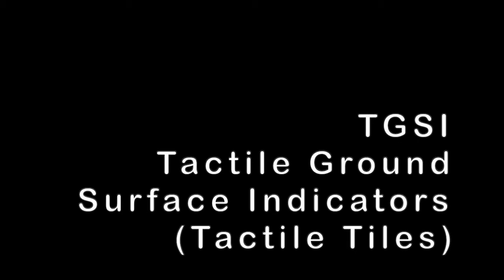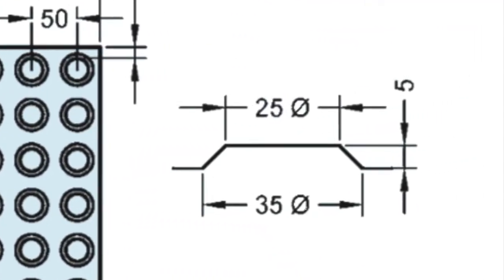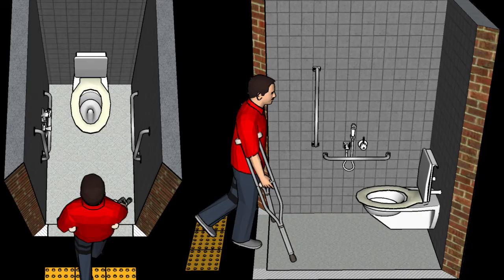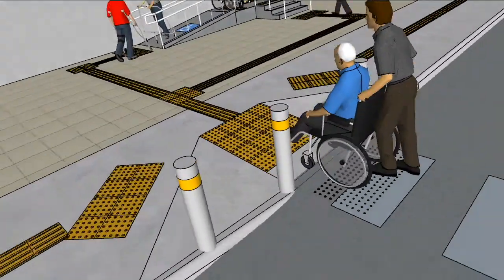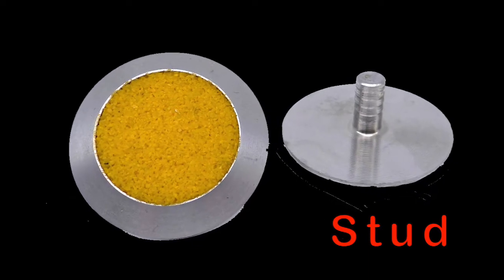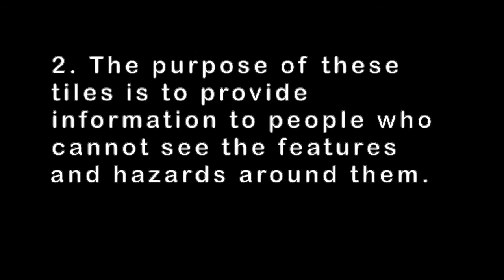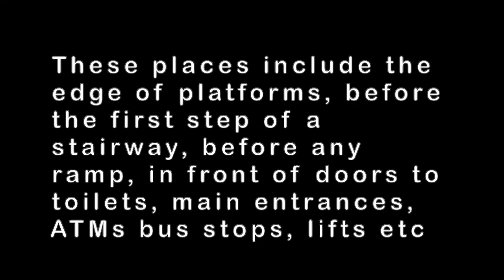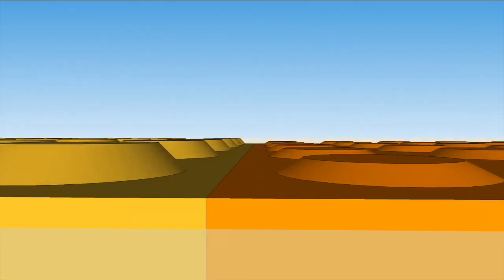AS.02.04.MP4 Tactile Ground Surface Indicators (TGSI) - Explainer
This short video explains what Tactile Tiles are, who they are for and where they should be used.